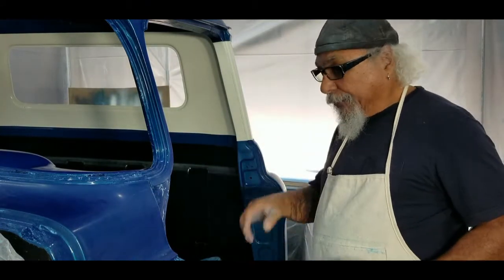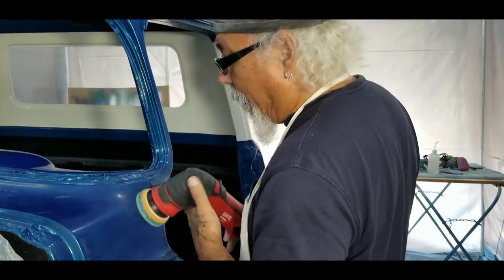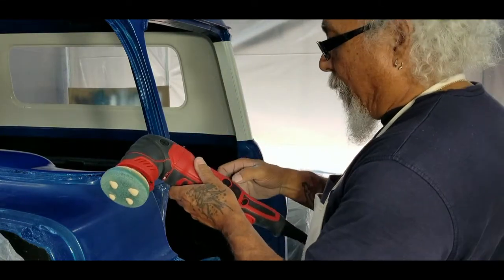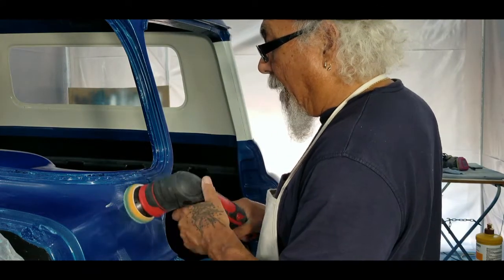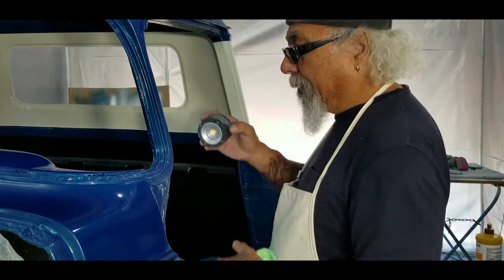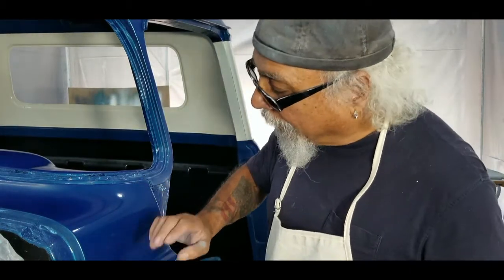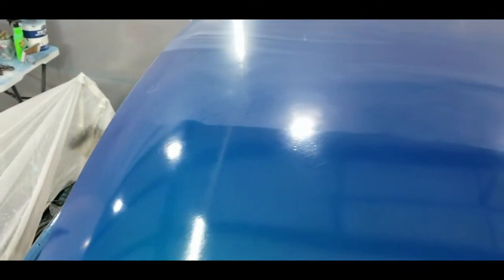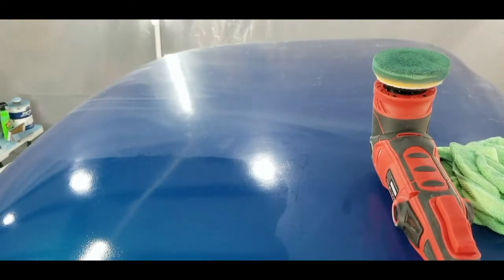55 chevy truck, G8 MINI RANDOM ORBITAL POLISHER to buff and polish the paint after water sanding.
With the curves in this truck body lines this tool rocks. I can get places I could not easily get to using a 8 inch buffer.